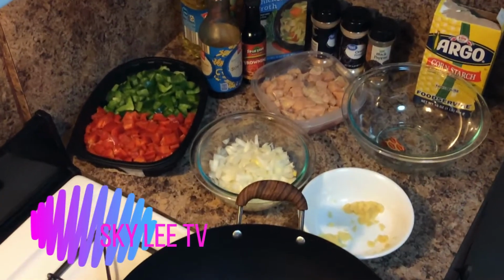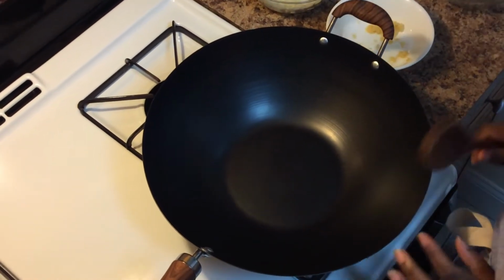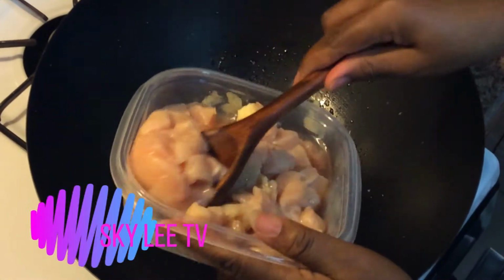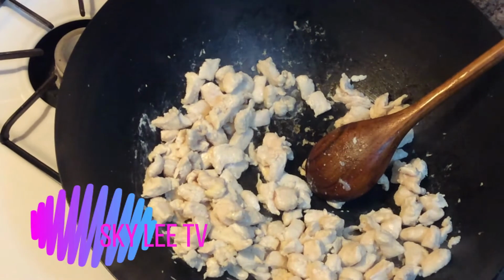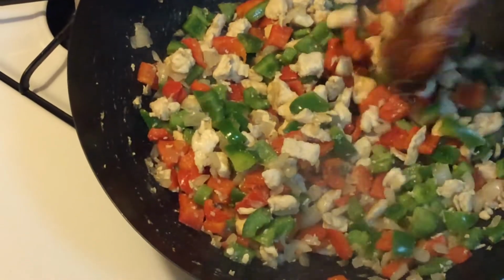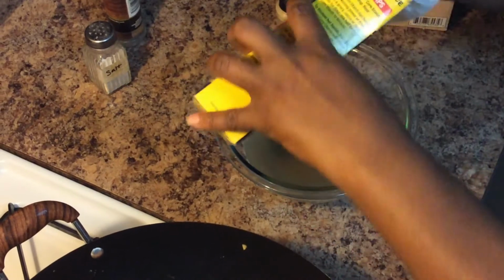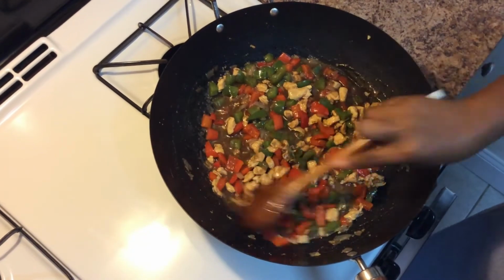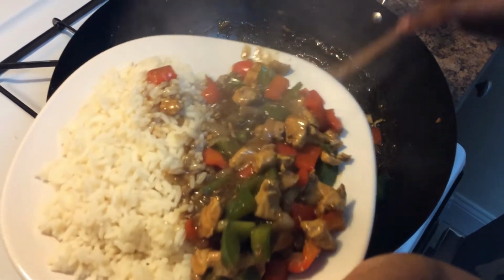How to make Brown Stew Chicken!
Hi Guys! WELCOME TO ANOTHER VIDEO,
ON TODAY'S VIDEO I WILL SHOW YOU HOW
I SLAY MY Brown STEW Chicken recipe! Enjoy!  Pls do share with Family and Friends

Boneless chicken
Bell pepper
Onions
2 Cloves of garlic
Chicken Broth
Salt
Garlic powder
Black pepper
Oil
Browning sauce
Soy Sauce
Corn Starch
Maggie/Optional
Onion powder